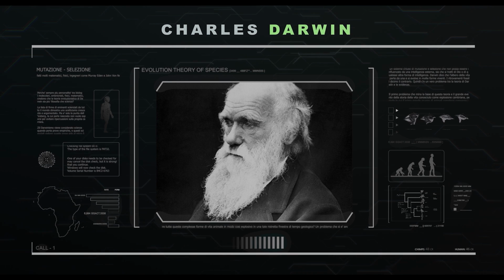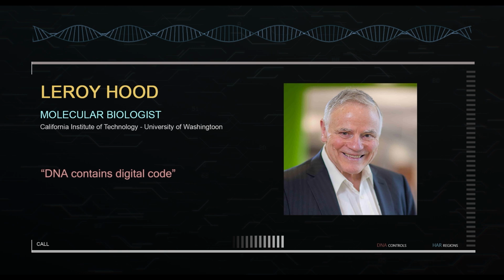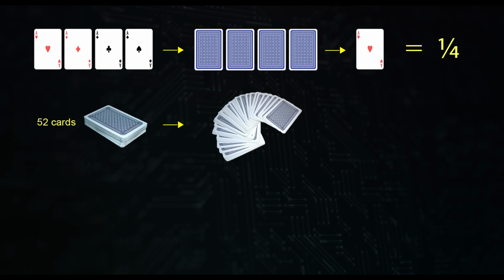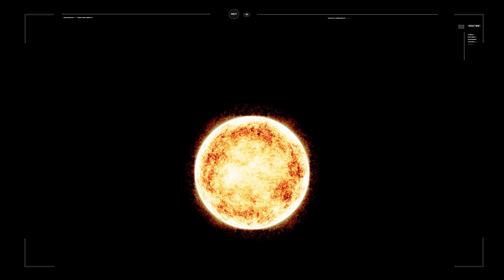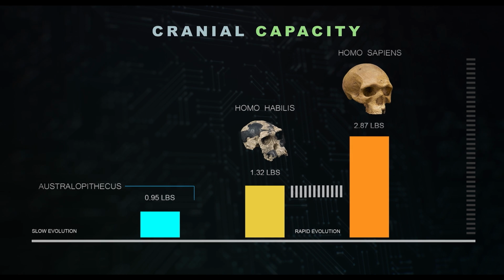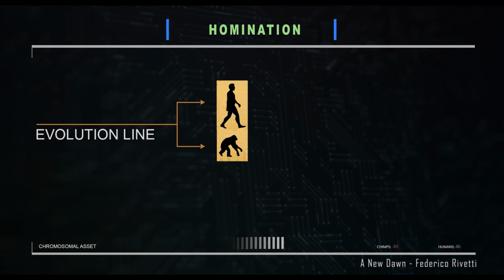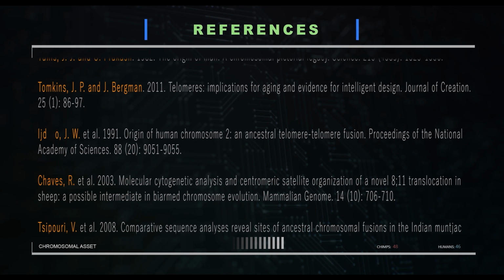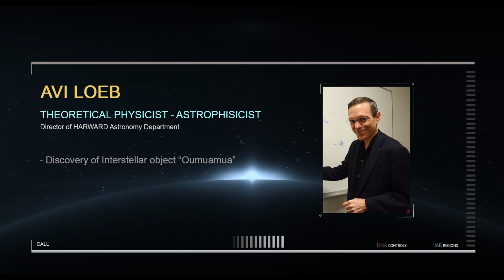The Intervention. A Hidden Secret..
Is this how it all started? The mystery of human origins. Where did we come from?  With many leading explanations being highly improbable.. Could this be the missing piece to the puzzle?

Produced and written by Giovanni Lodigiani. Music Credits - Pro Tracks Available for Licence and use your own Projects.